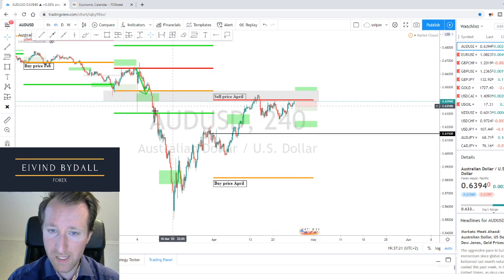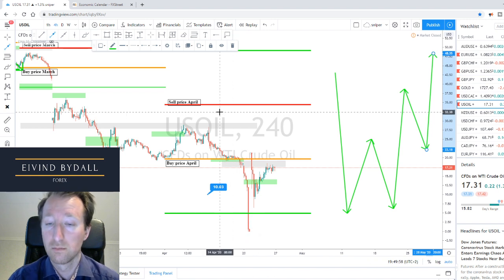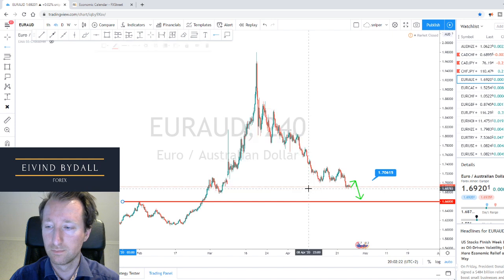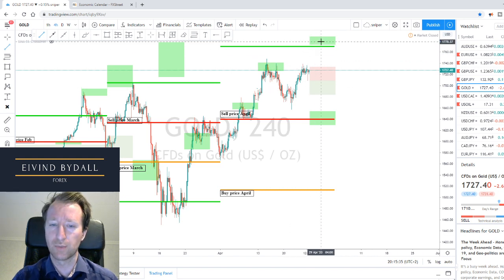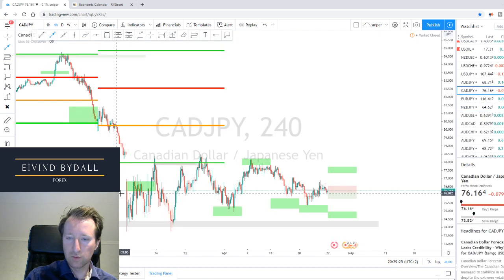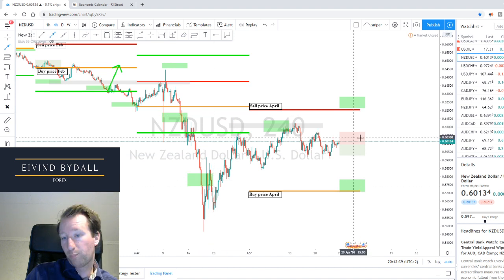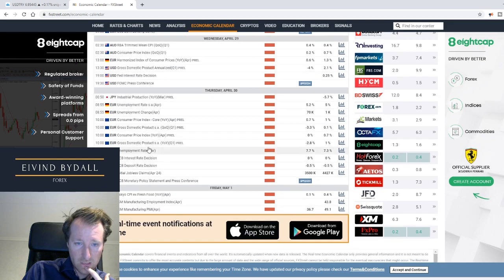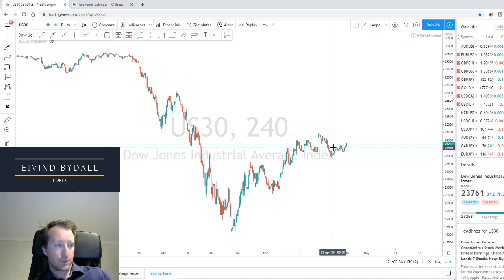Weekly Forex Forecast for USD, GOLD, USOIL, EURO, GBP & JPY (27th April 2020)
Watch the Weekly Forex Forecast for USD, GOLD, USOIL, EURO, GBP & JPY. This video presents potential entries and targets for sellers and buyers for each pair. Watch this video before trading any of these pairs.

Kategori